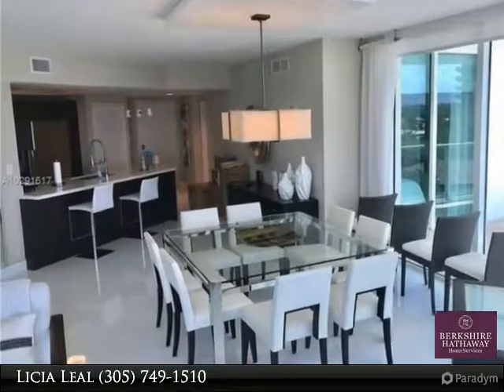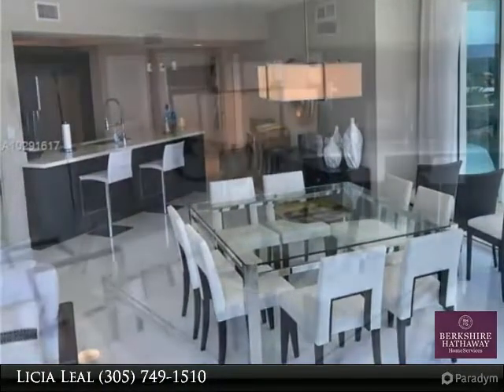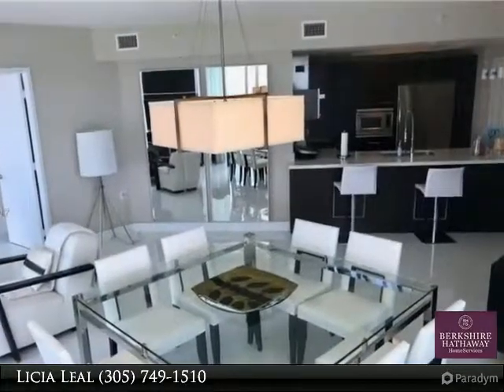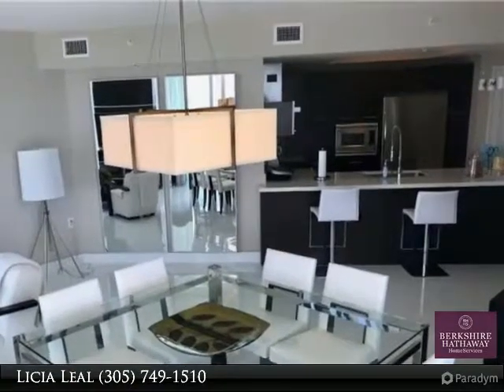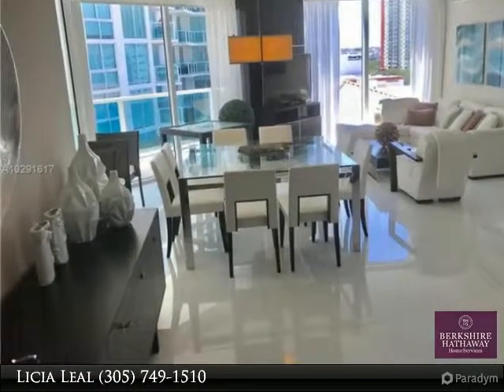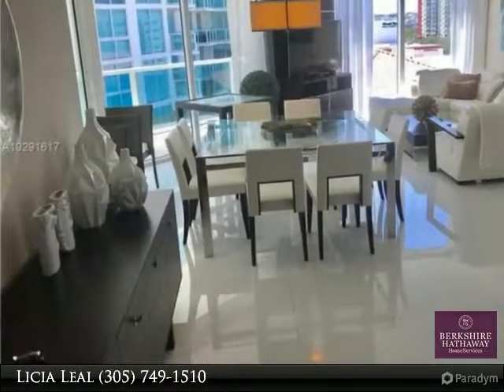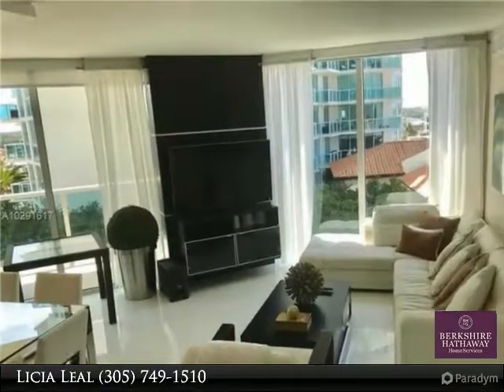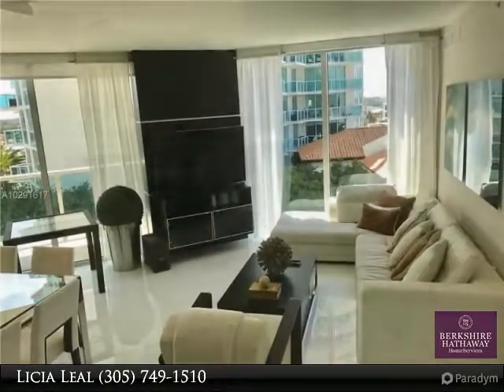200 Sunny Isles Blvd #2-803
200 Sunny Isles Blvd #2-803

RARE OPPORTUNITY TO BUY A 3 BED 2 BATH TURNKEY LUXURY STYLE RESORT CONDO LOCATED BETWEEN AVENTURA AND BAL HARBOUR SHOPS, JUST ACROSS THE STREET FROM SUNNY ISLES BEACH. THE PERFECT BLEND OF COMFORTABLE LIVING, CHOICE LOCATION AND PROFESSIONALLY FURNISHED BY DECORATOR. THIS UNIT FEATURES WHITE PORCELANATO FLOORING THROUGHOUT, OPEN KITCHEN WITH TOP OF THE LINE STAINLESS STEEL APPLIANCES. WALK TO THE BEACH OR ENJOY MANY OF THE BUILDING AMENITIES - HEATED POOL, EXERCISE, BILLIARD ROOM, BEACH CLUB SERVICE, CONC

Licia Leal @ Licia Leal GROUP
Int'l Real Estate Consultant
BHHS Florida Realty